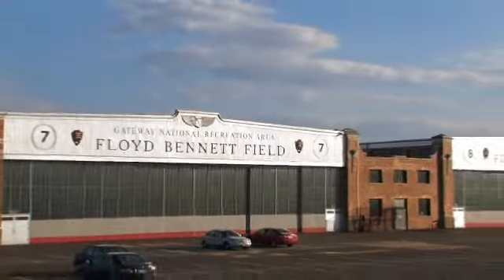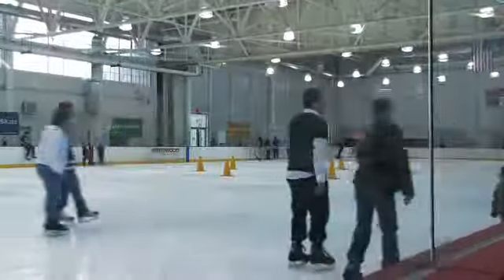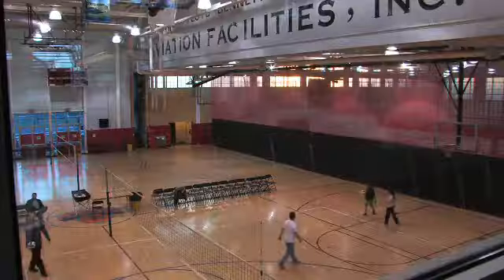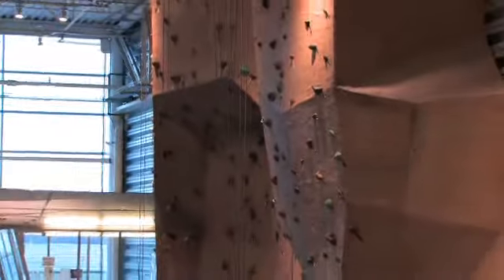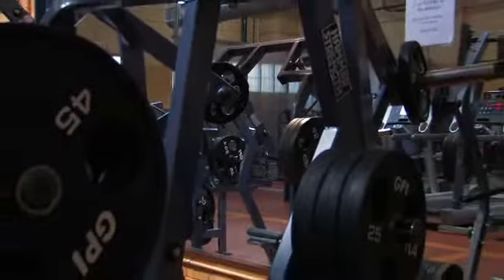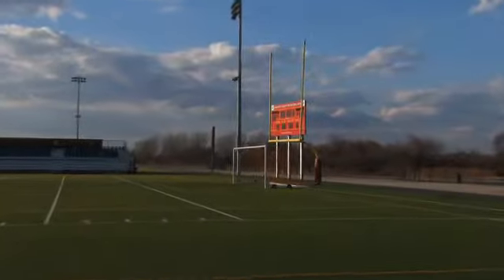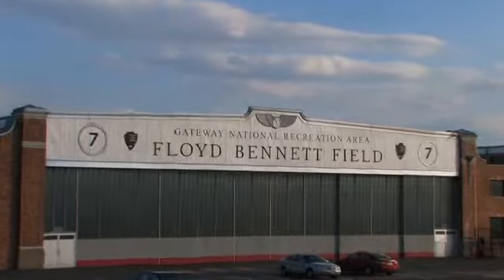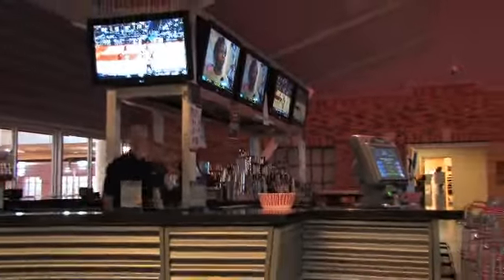Aviator Sports - 2009 Northeast Business Leader for Energy Efficiency